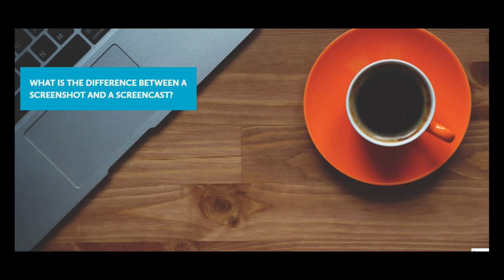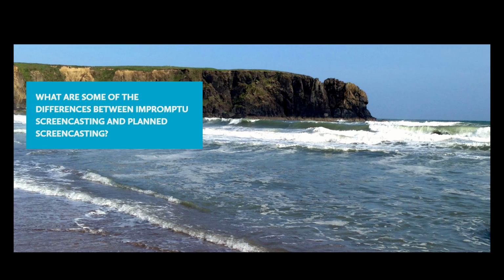ShimizuScreencastAssignment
Screencast for a professional development class